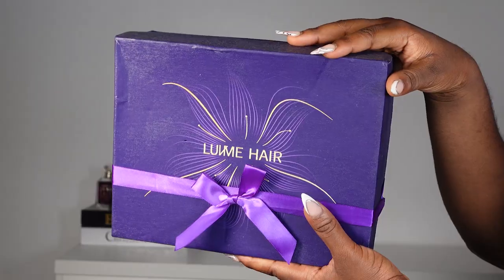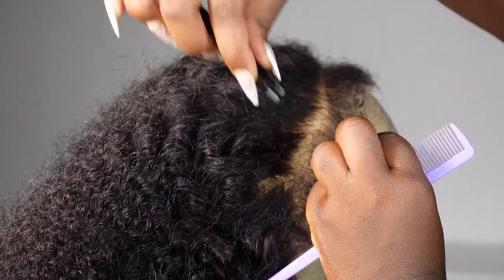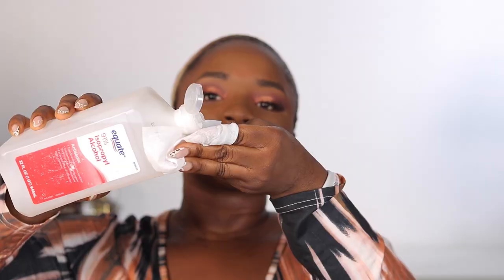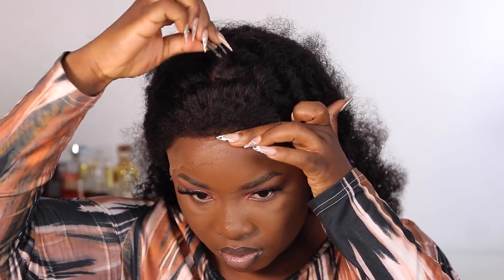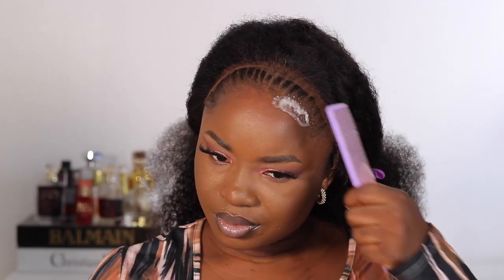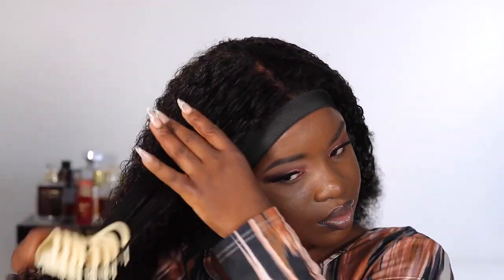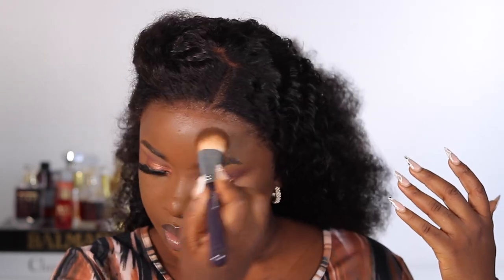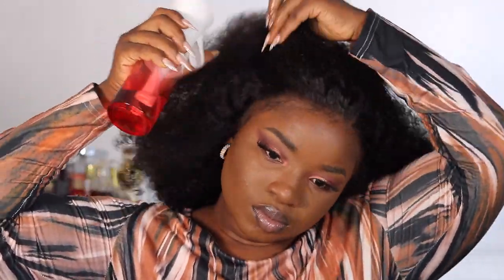4C EDGES ON A WIG?? REALISTIC AFRO KINKY EDGES FT. LUVME HAIR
HAIR DETAILS;